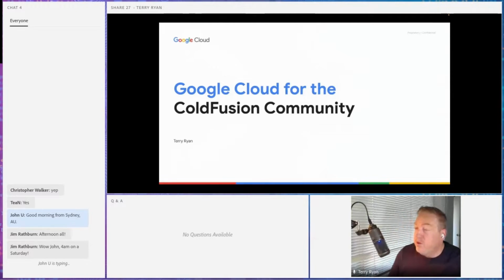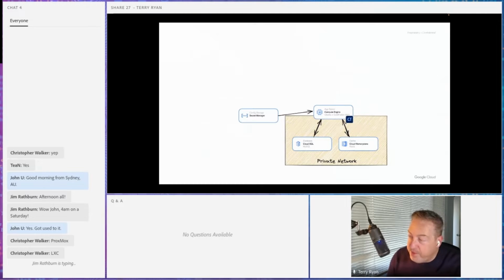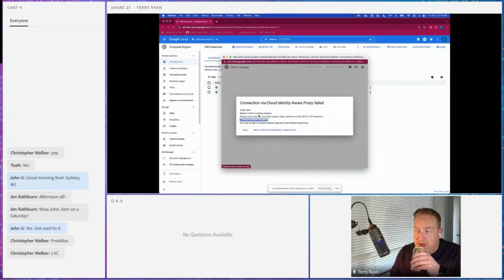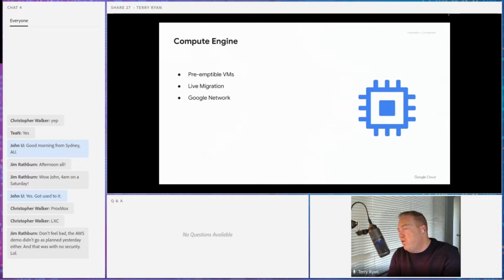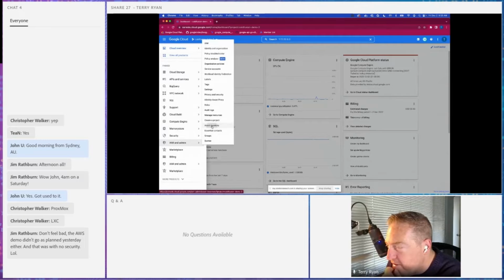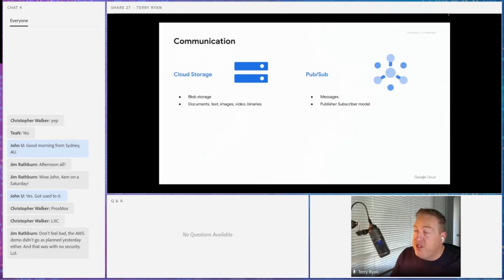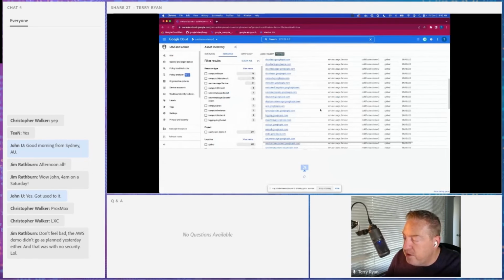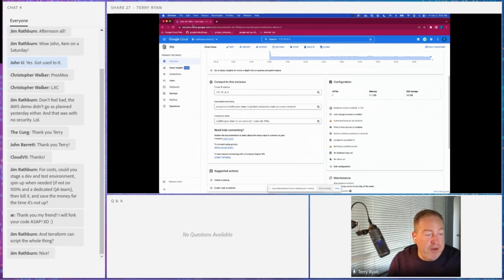Google Cloud for the ColdFusion Community | Summit Online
Google Cloud is Google's entry in the cloud space, providing resources comparable to other public clouds. Google Cloud can provide you with the tools and technologies you've come to expect in the cloud, but it also has tools and resources uniquely produced by Google. This session will go through the common tools like storage, networking, container systems and virtual machines that you are familiar with from other clouds. It will also highlight key tools and technologies that are unique to Google Cloud.